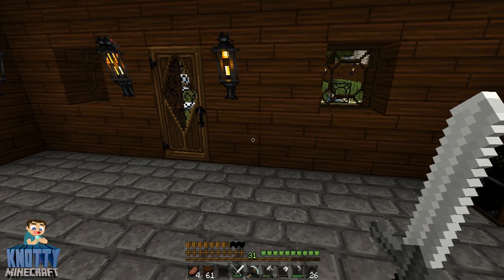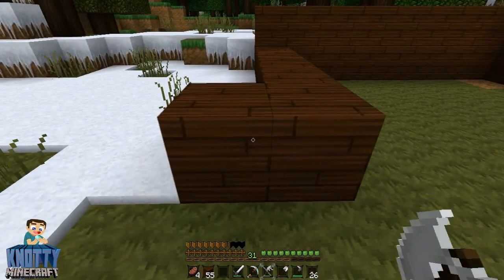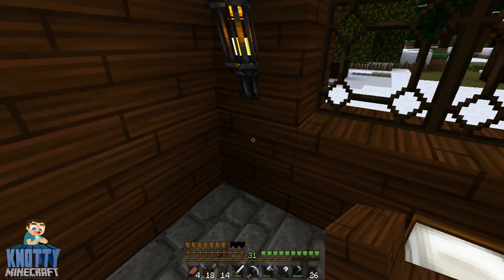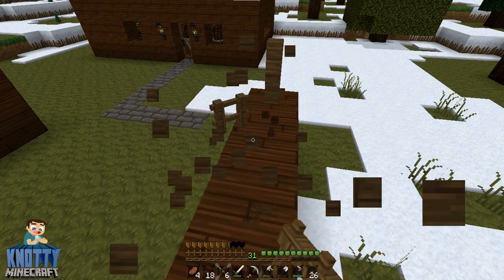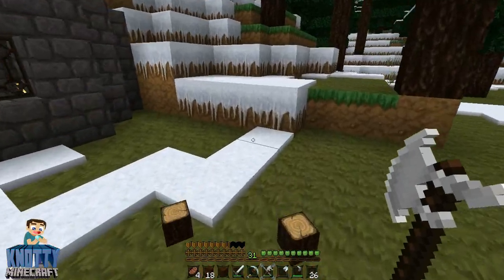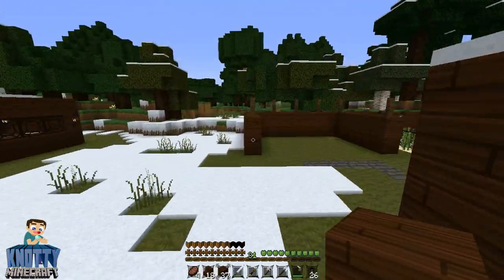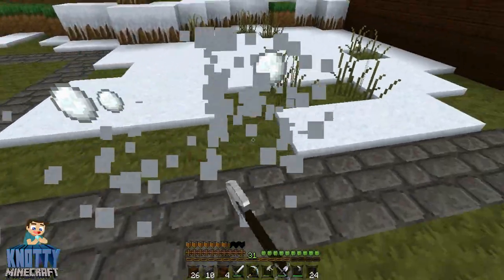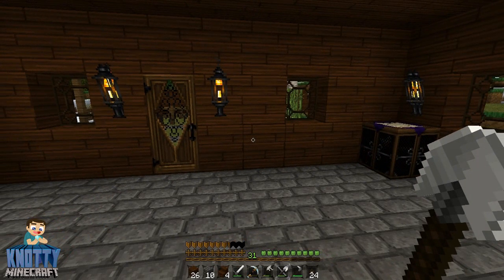LETS PLAY MINECRAFT Ep #16 COW BARN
AND SHARE WITH YOUR FREINDS ON FACEBOOK

Hope your enjoying the series and the videos are entertaining for you.

LIKE ME ON FACEBOOK AND KEEP UP TO DATE WITH NEW VIDEOS

Steelfeathers Enchanted Pack_v1.4